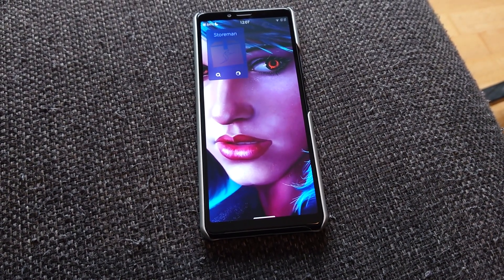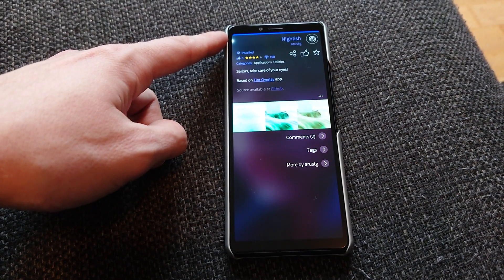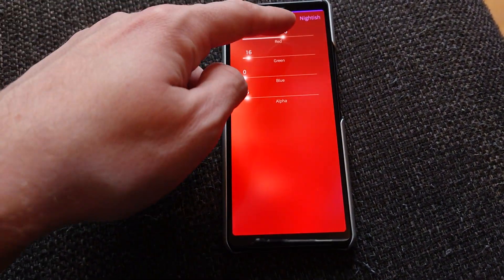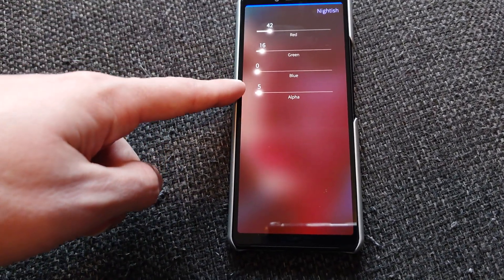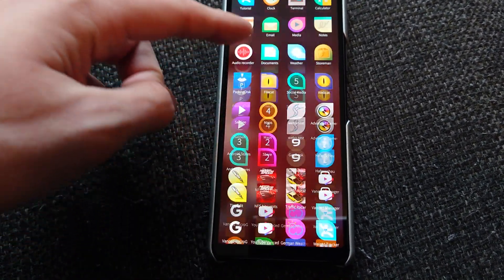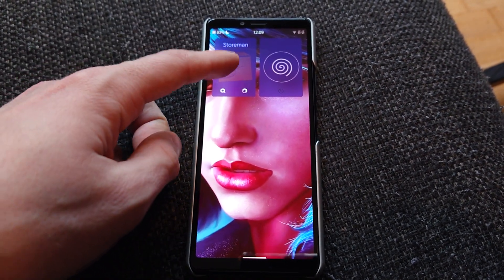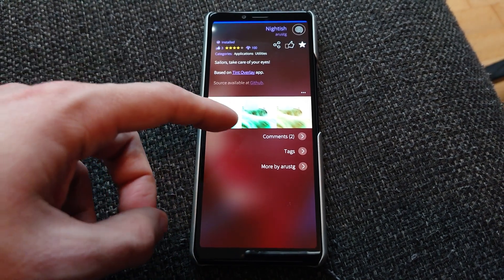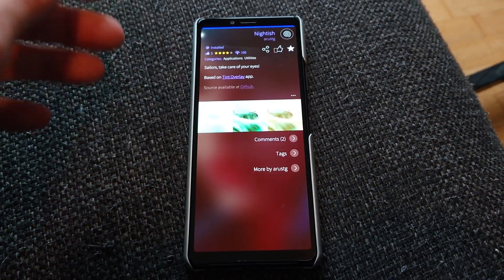SailfishOS App Podcast: Nightish - Blue light filter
SailfishOS sadly has no blue light filter for protecting your eyes. But the third party app nightish allows you to filter out blue light for the night easily.